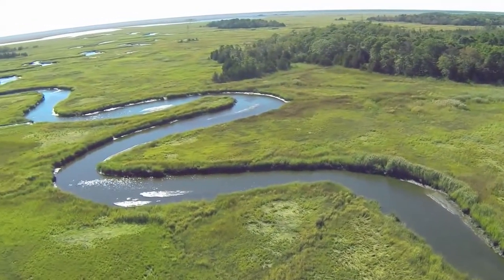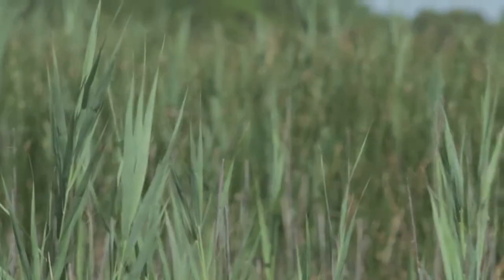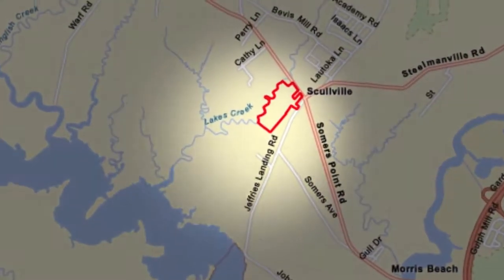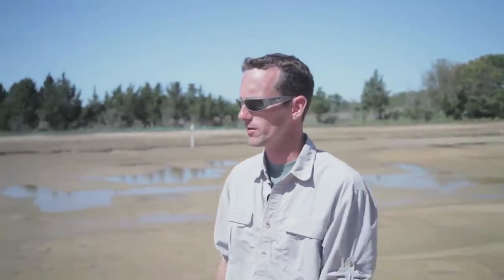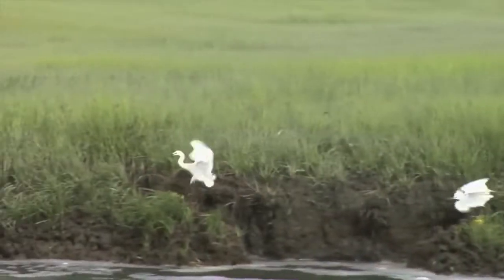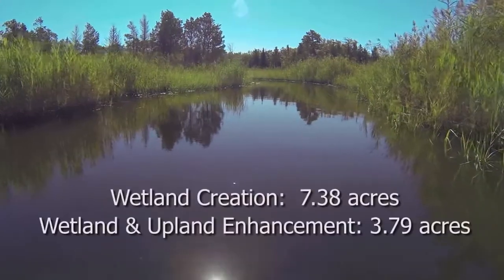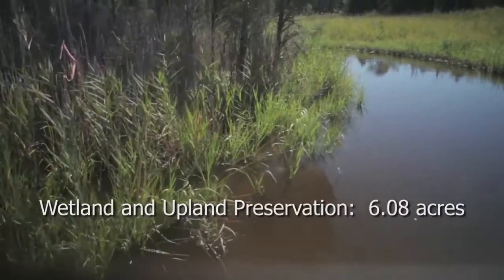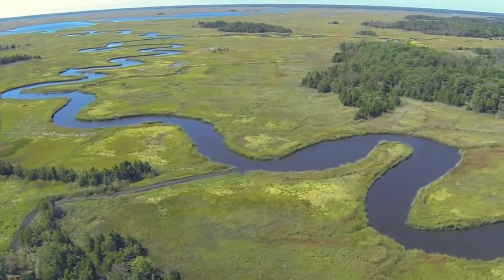Wetlands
Learn more about the Wetlands today!